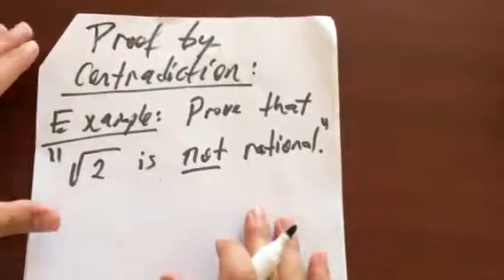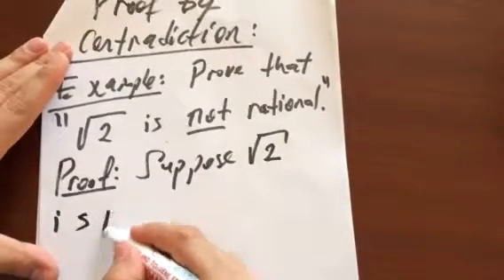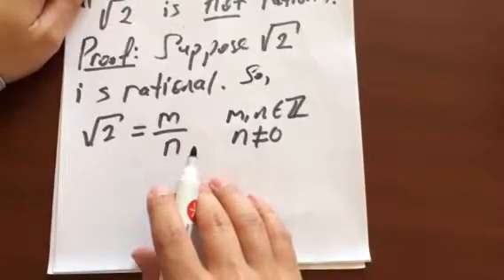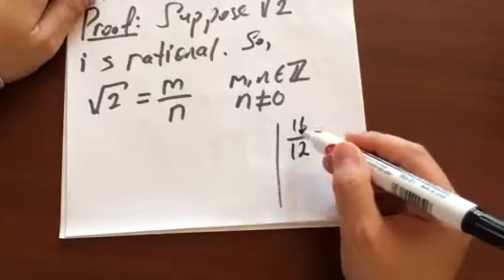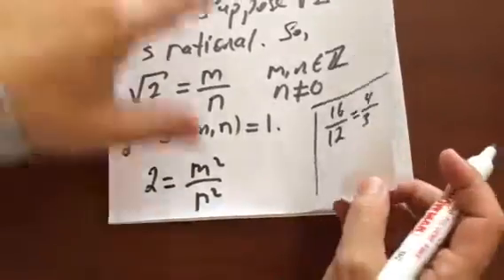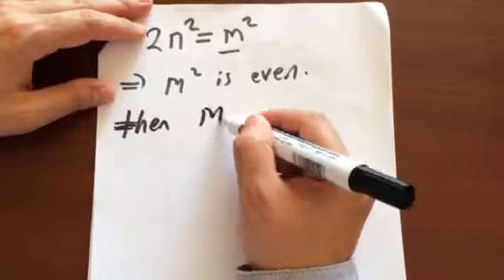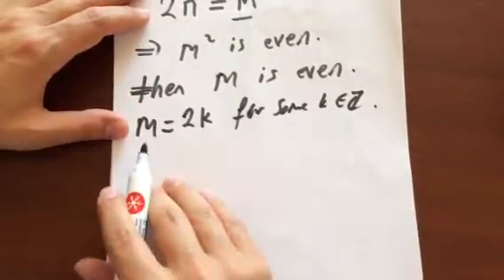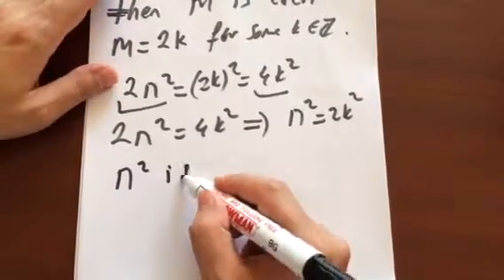Preclass (proof by contradiction)